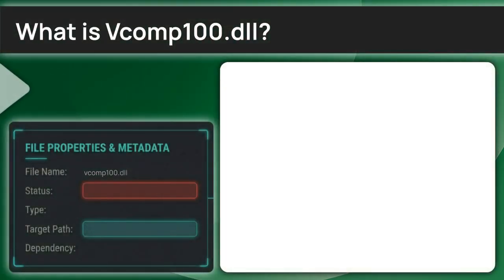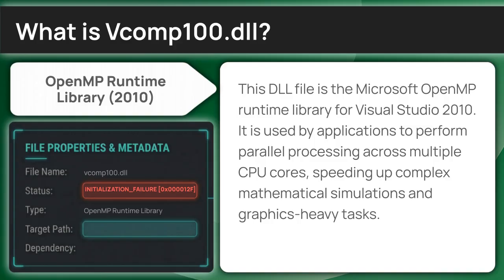vcomp100.dll Missing? Fix Multicore Apps!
Vcomp100.dll: Understand How to Resolve Software Problems Caused by Missing or Corrupt DLLs in Microsoft Visual C++. 🛠️⚙️ You can find an optional system-related tool at the

Wondering why Vcomp100.dll suddenly isn’t available? In most cases, this points to a software installation issue rather than a hardware problem.

What is Vcomp100.dll? The Microsoft OpenMP (Multi-Processing) runtime library for Visual Studio 2010. It manages the parallel execution of code across multiple CPU cores. It is a mandatory requirement for scientific tools and photo/video editing software. If missing, the app will crash the moment it attempts to perform a multi-threaded task.

Vcomp100.dll is a Native Win32 Library DLL using the OpenMP Runtime Library found in Microsoft Visual C++. I’ll walk through a set of standard troubleshooting steps that can help address the underlying cause of the missing file message.

▶ Main points discussed:

- Learn about vcomp100.dll file
- Rebooting the operating system
- Restoring missing vcomp100.dll files

Timestamps:

00:00 - What Is vcomp100.dll File in Windows 10/11 Explained
00:19 - Reinstall vcomp100.dll Without Errors (Safe Method)
00:41 - Restart Windows to Confirm vcomp100.dll Is Fixed
00:59 - Why You Should Not Download Random DLL Files